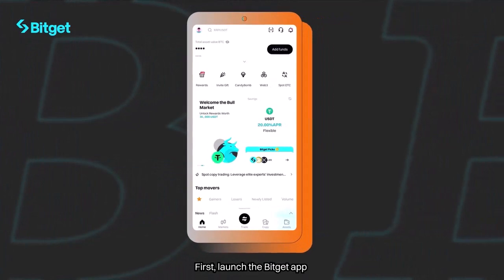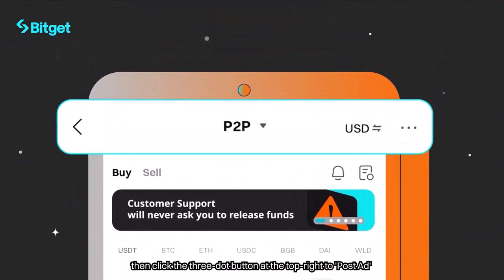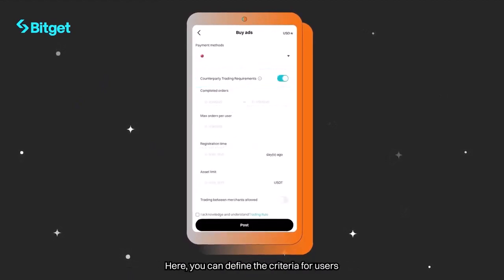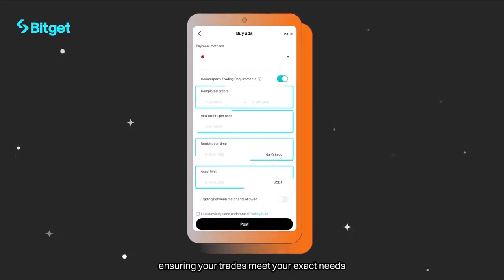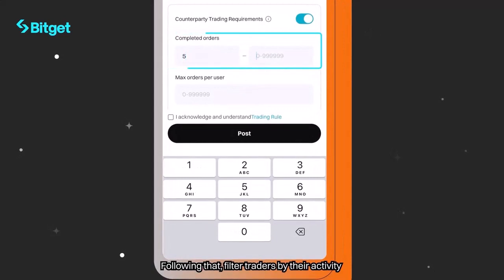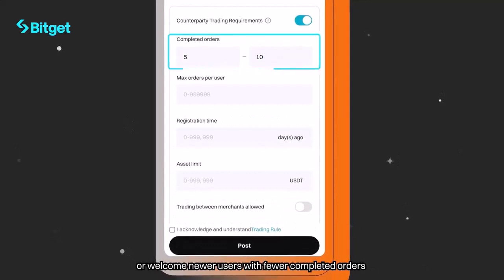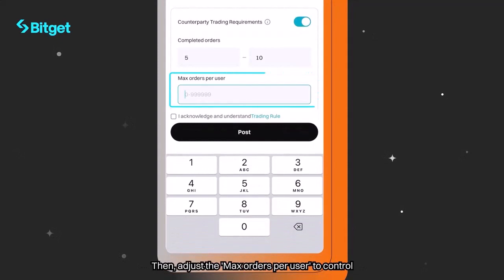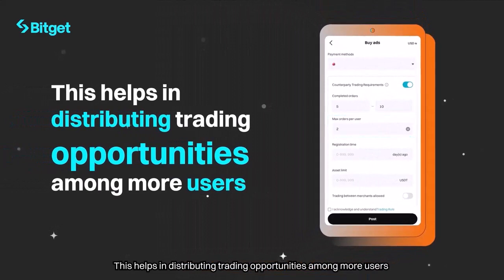Bitget P2P guide, how to chose the right P2P partners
Bitget exchange is gaining massive traction among other cryptocurrency exchanges, and its P2P feature isn't left out. In this video, you will learn how to choose the right P2P partners on Bitget and trade different cryptocurrencies including USDT, Bitcoin (BTC), Ethereum (ETH), BGB, and many others.